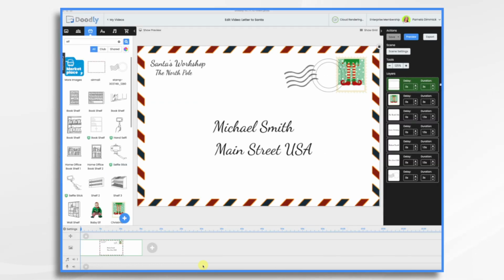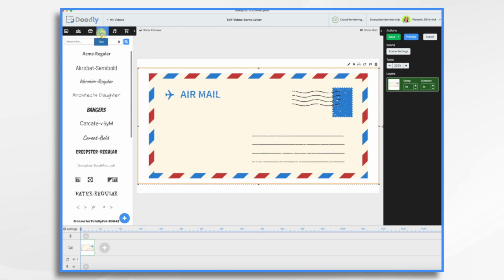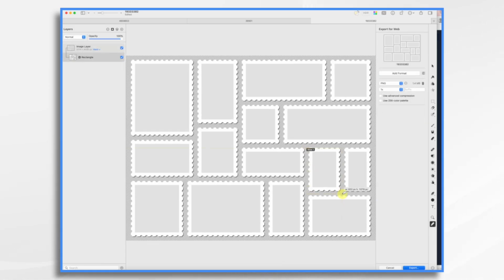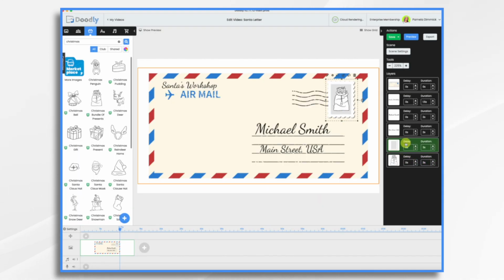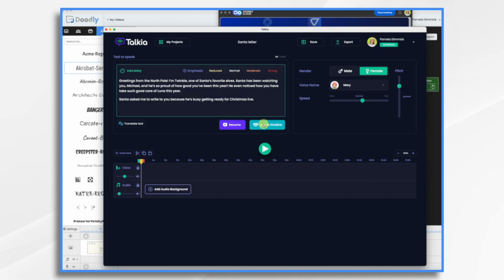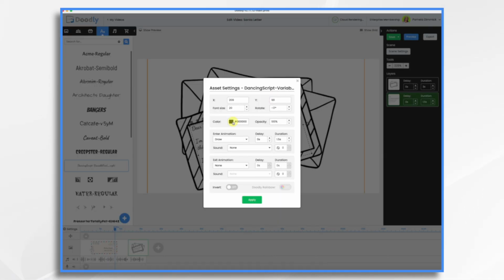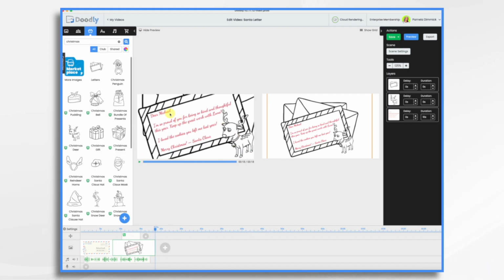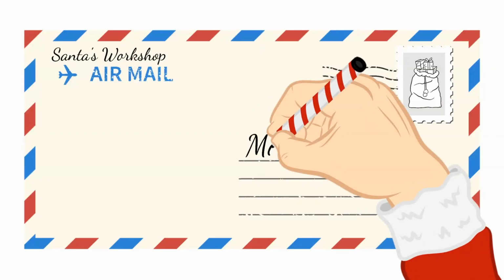Letter from Santa Whiteboard Video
Spread the magic of Christmas with an animated letter from Santa! In this fun tutorial, Pamela
shows you how to use Doodly to create a personalized video message featuring Santa’s
cheerful elf, festive visuals, and a handwritten signature. Perfect for surprising your kids and
bringing holiday joy.

Watch to learn how to customize your letter with your child’s name and favorite memories for a
one-of-a-kind keepsake. Merry Christmas!